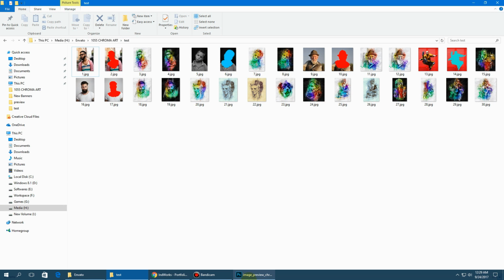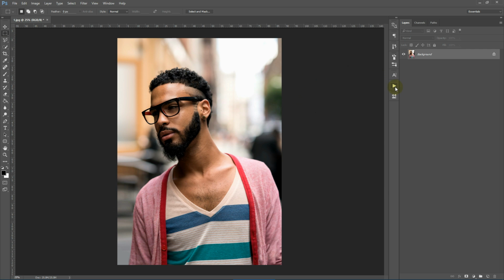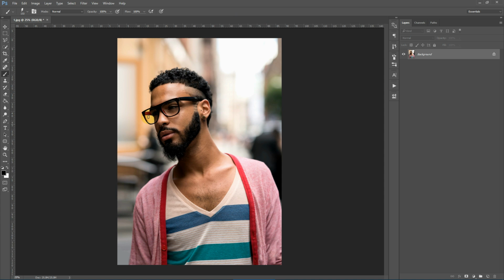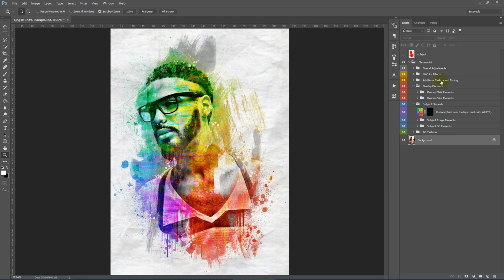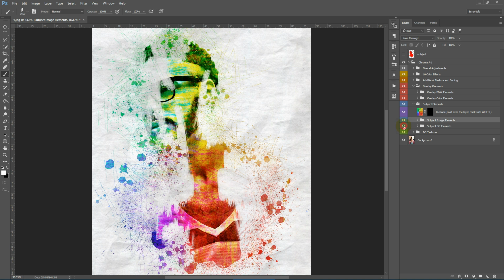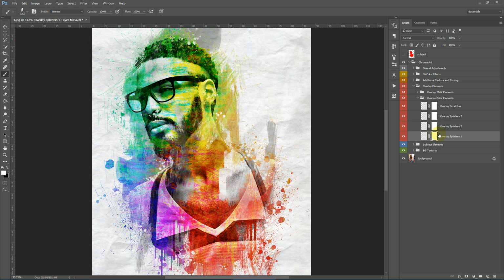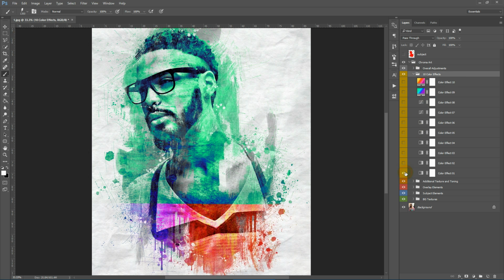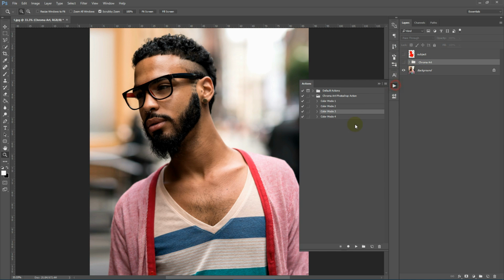Chroma Art Photoshop Action Guide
Features:
-Non destructive image manipulation
-Various layers and levels of unique customization
-Use included brushes to add more details
-Well organised layers and super easy to use
-Different results for every run
-10 color presets included

For any issues or support please comment on the item page.